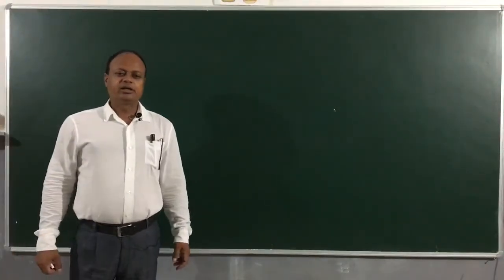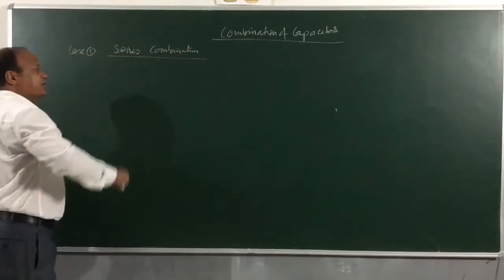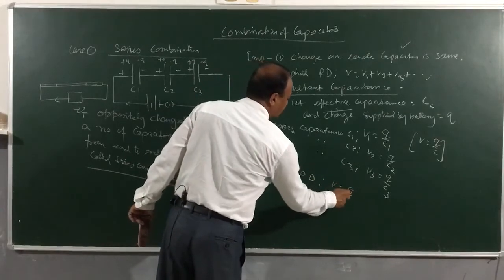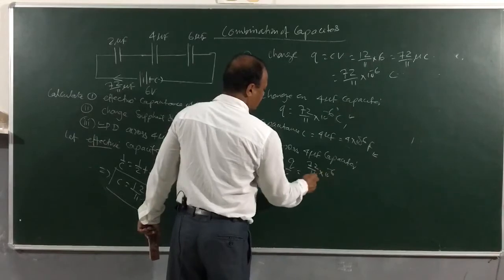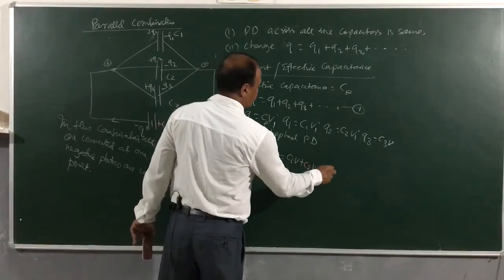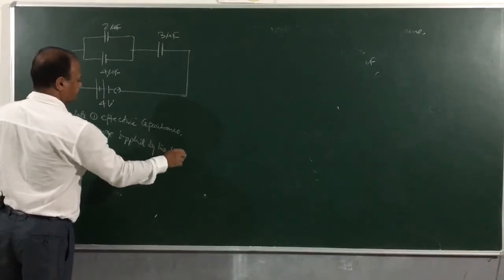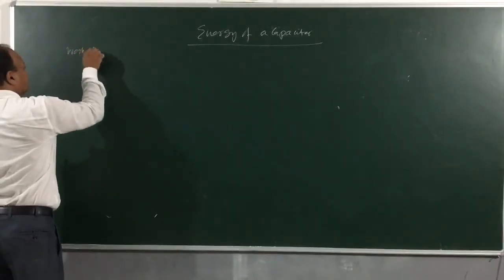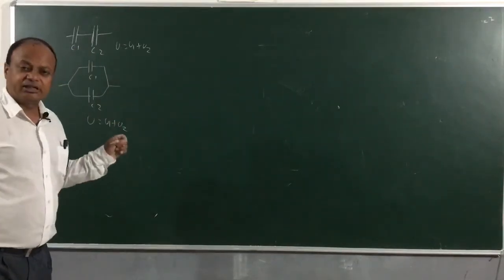CAPACITANCE PART-3 CLASS 12 PHYSICS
EFFECTS OF CONNECTING AND DISCONNECTING A BATTERY TO A CAPACITOR , SERIES COMBINATION OF CAPACITORS , PARALLEL COMBINATION OF CAPACITORS , NUMERICAL  PROBLEMS  ON COMBINATION OF CAPACITORS , ENERGY OF CAPACITOR , NCERT CLASS 12 , JEE, NEET . MEDIUM- ENGLISH